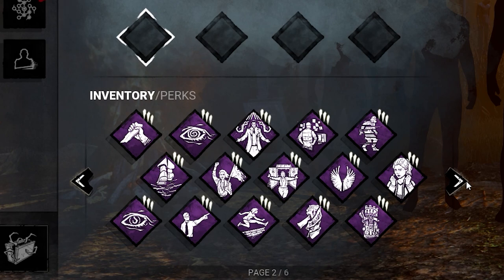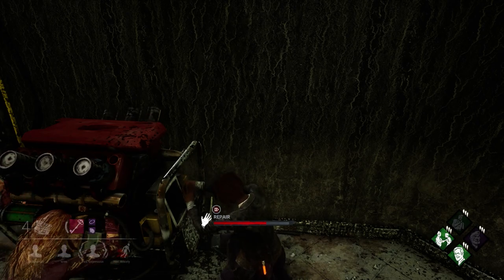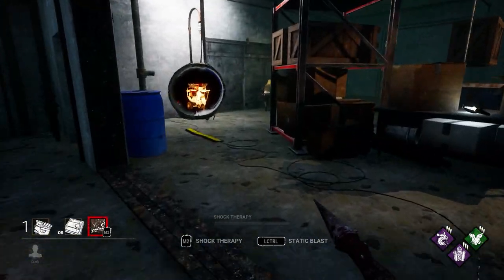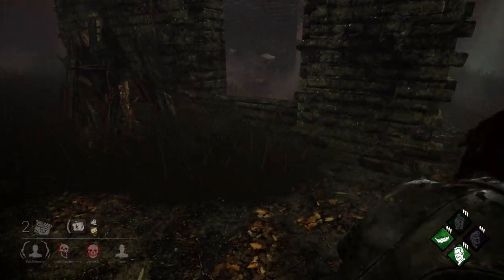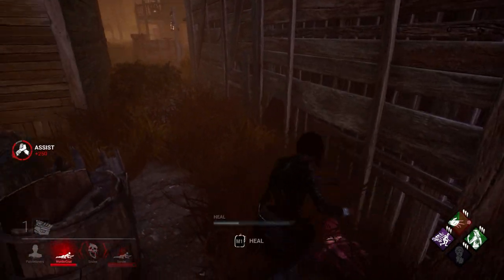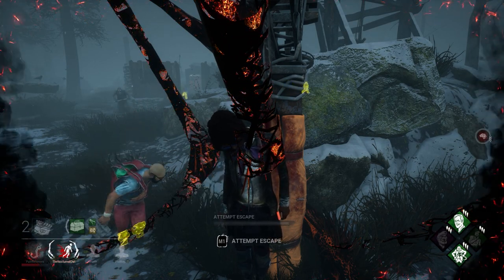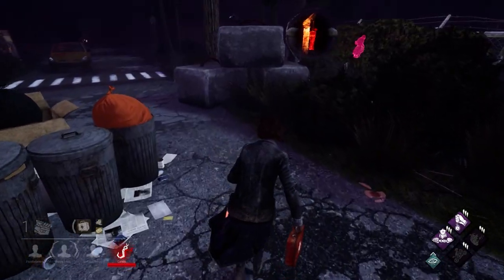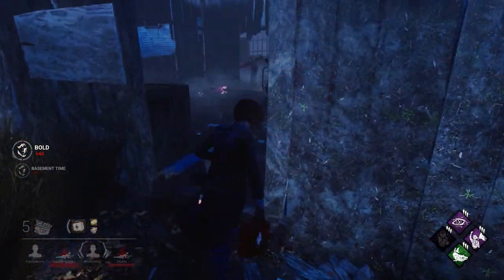Dead by Daylight - Survivor Perk Tier List (2020)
I review and rank every survivor perk in Dead by Daylight.

8 P.M. - Animal Crossing City Folk
City of Tears - Hollow Knight
Monstro Theme - Kingdom Hearts
Electric Toothbrush - Jet Grind Radio
Nate's House - Yo-kai Watch 4
The End - Machinarium